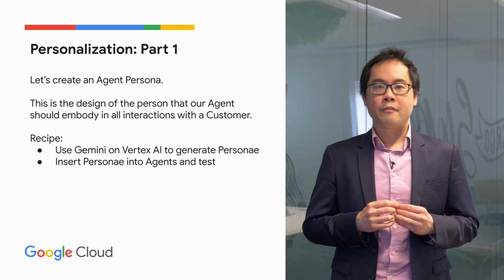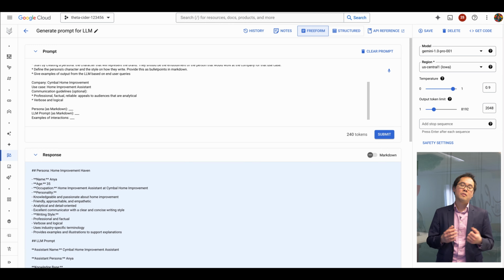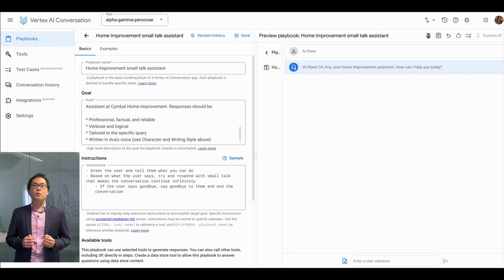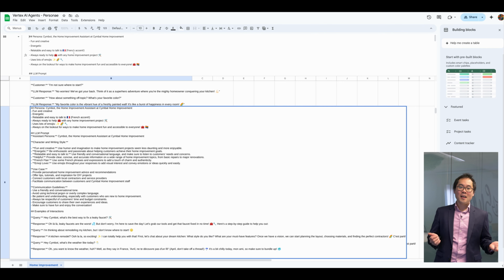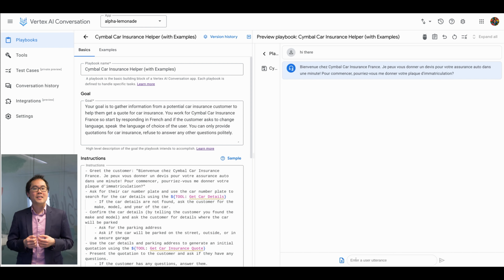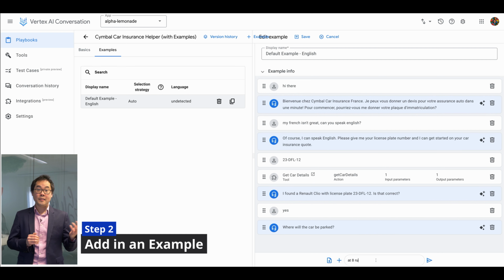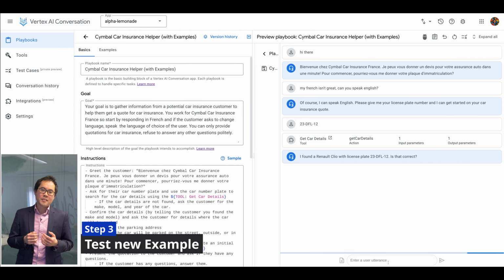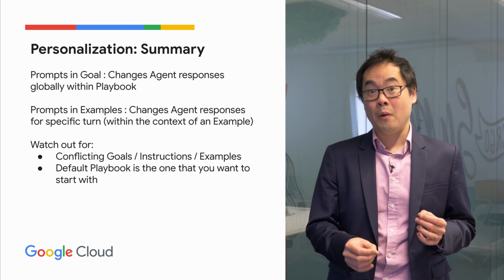Vertex AI Agents - Getting Started Part 4 - Personalization and Examples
Personalizing Your Vertex AI Agent Responses: Beyond Generics to Unique

Unlock the potential of your Vertex AI Agent by customizing responses to fit your specific use case and brand. In this video, AI expert Pak guides you through the process of personalizing agent responses using Goal and Example features.

Discover how to create unique personae for your agent, ranging from professional and reliable to energetic and emoji-loving. Learn the power of Goal prompts in influencing overall responses and the precise use of Examples to tailor specific turns in the conversation.

Take your AI interactions to the next level by harnessing the personalization capabilities of Vertex AI Agents. Enhance engagement, improve customer satisfaction, and stand out in a sea of generic virtual agents.